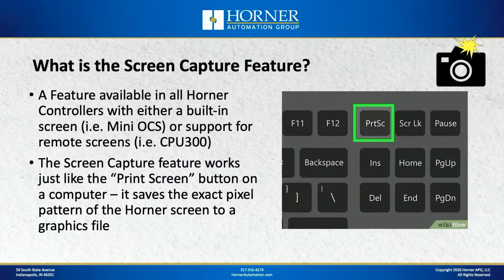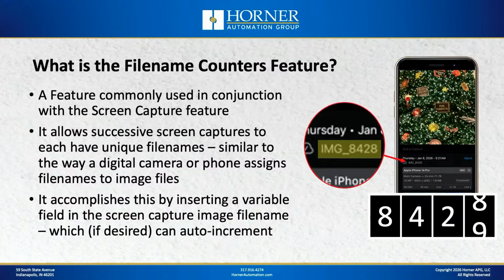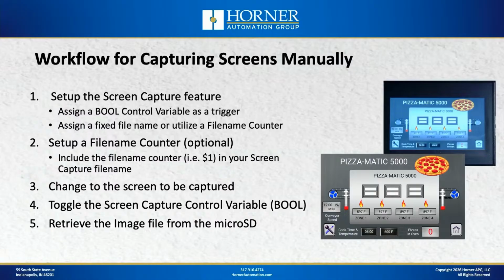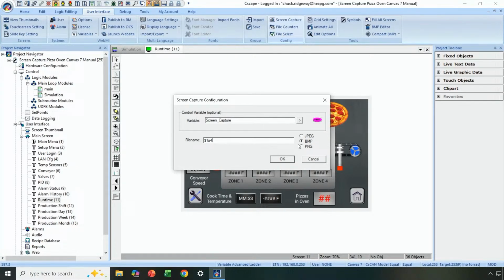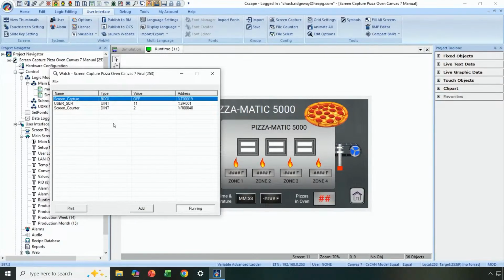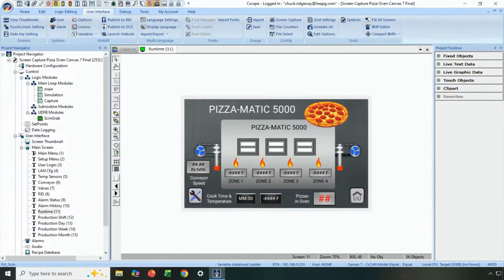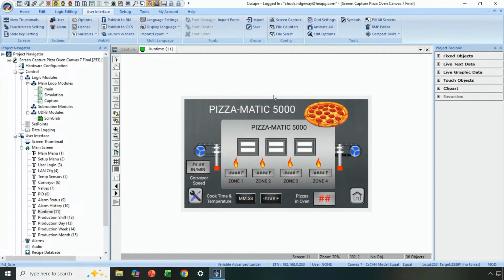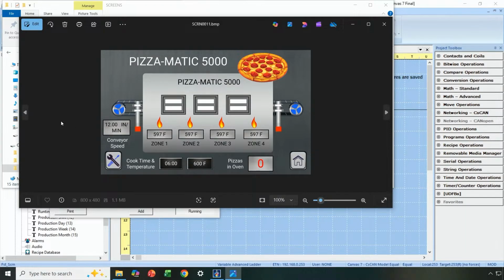Automatic Screen Capture for Machine Documentation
When creating user documentation for your machine - have you ever wanted to include runtime graphic images of the User Screens without a camera? What is the best way to go about that? Is there an easy way? In this session, we will show you a quick, easy and nearly automatic way of capturing screen shots of all your created OCS screens! Don’t miss it - it’s going to save you a lot of work!